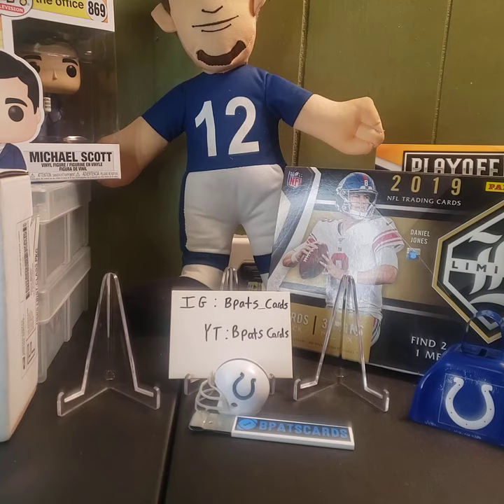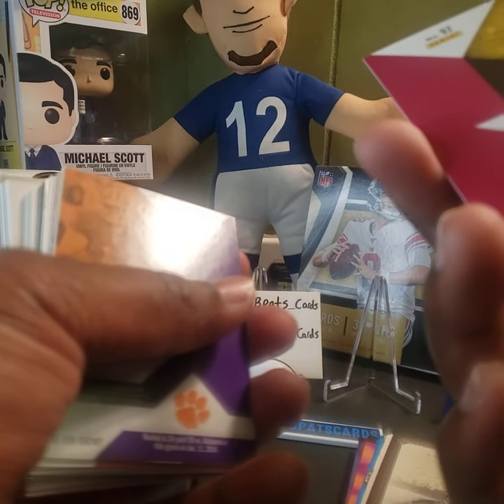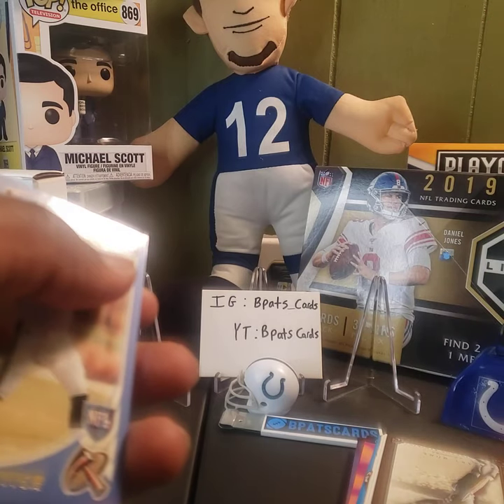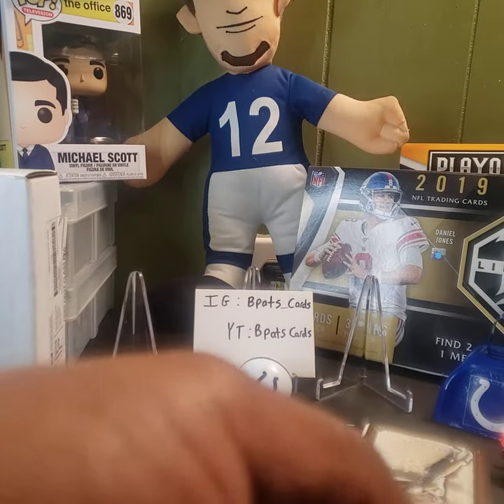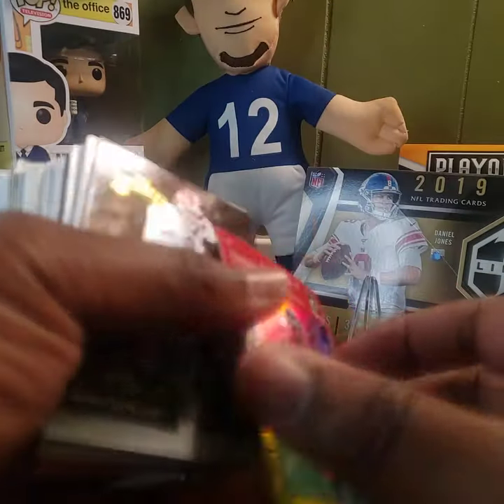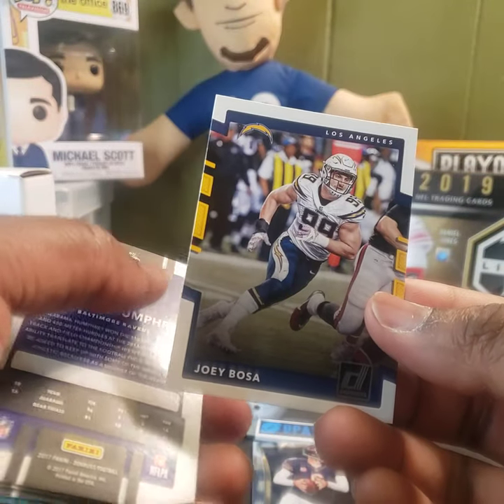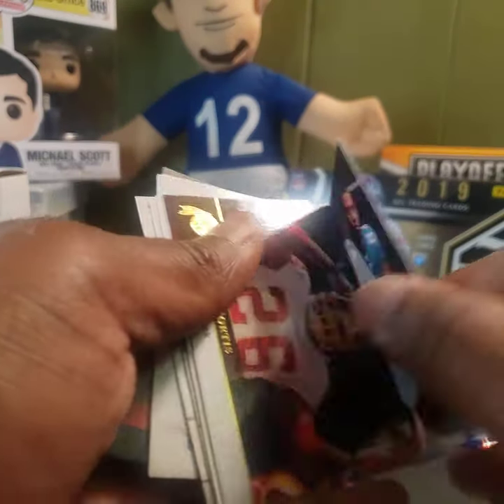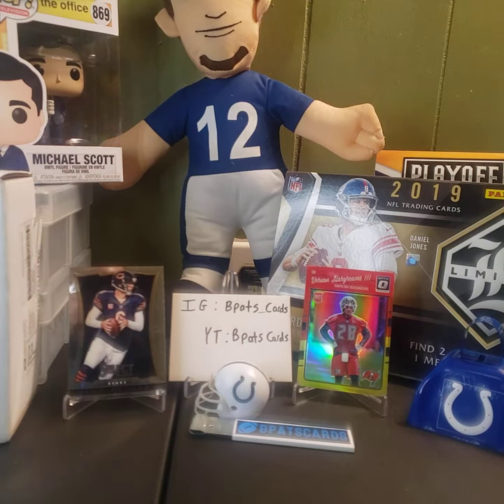2 Walgreens Football Jumbo Boxes!